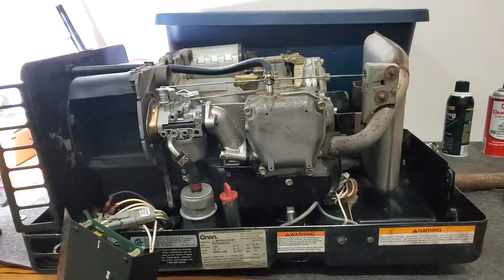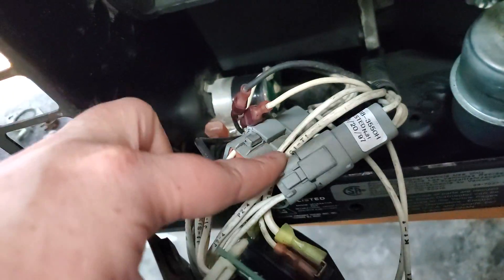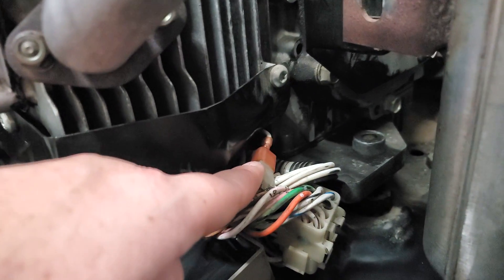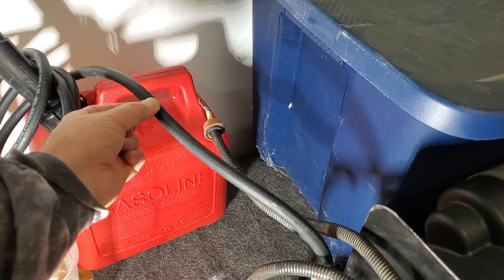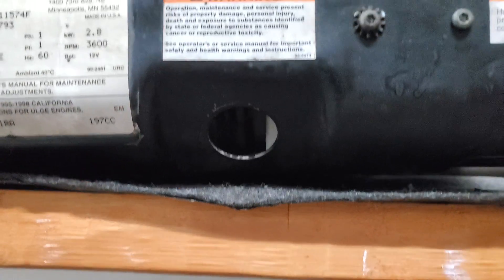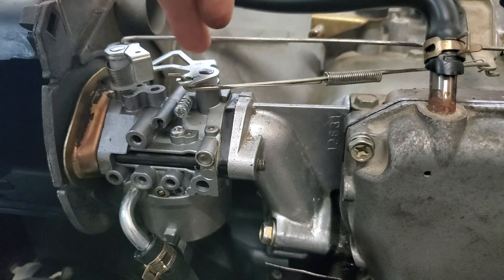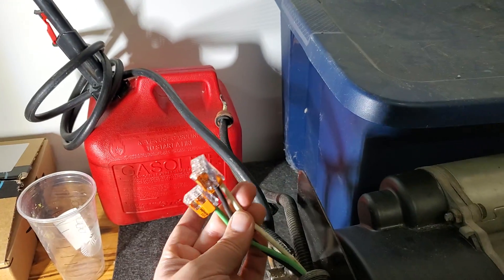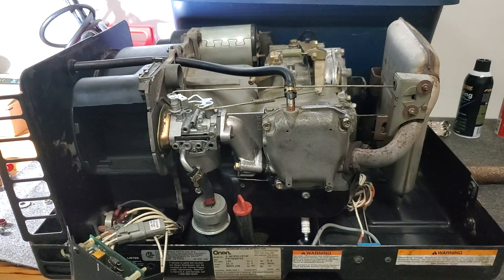Onan 2800 (KV Spec F) Breakdown, Initial Overview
I haven't seen much in the way of people just giving an overview of the Onan systems so you can make a better determination on if it's something you want to fix yourself or take in to a service person.  Here are my initial findings / discovery of the basic systems, where they are and how complicated it is to take the generator out of your RV.